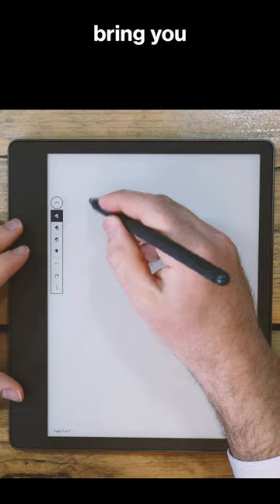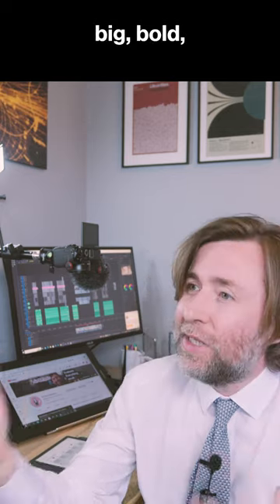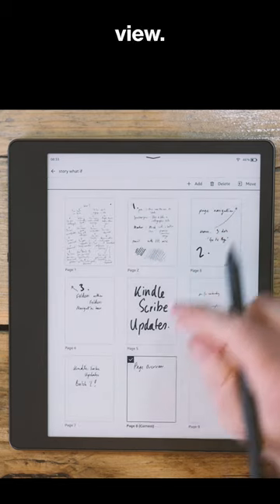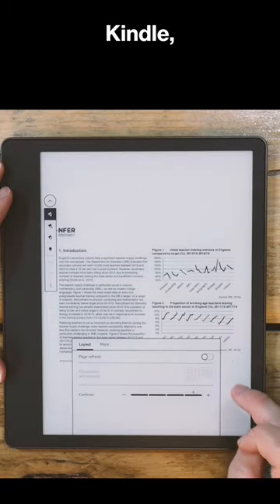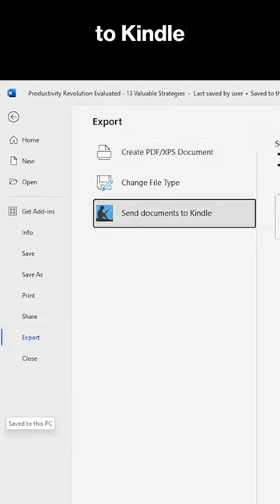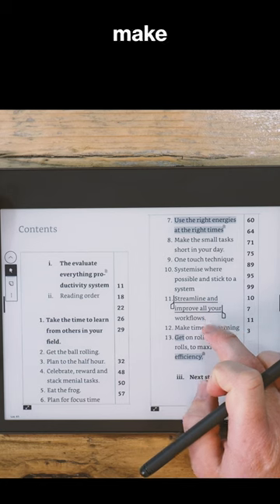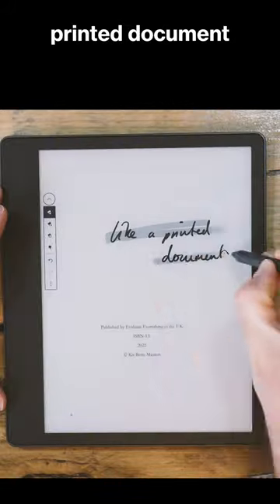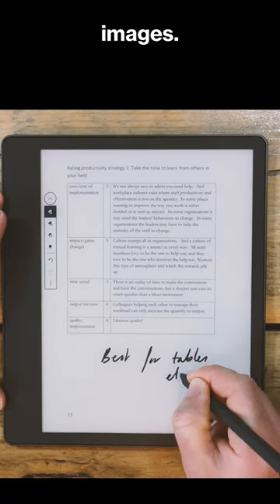Kindle Scribe Updates are Here!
Send to Kindle from Microsoft Word will begin rolling out for Windows users on Monday, April 24 (M365 subscription required). Mac and Web experiences coming soon.

Kindle have sponsored me to bring you the news of their next update, which is available now.
1 You now have a page overview to navigate around in a notebook.  I suggest you use the big bold titles to see your way around.
2 You can now read in two column view, from the formatting menu. You have to select landscape first.
So these are some of the most requested features.
3 You can change the contrast in pdfs sent to the kindle, which will help make some documents more readable at this size.
4 Here's the big one.  As long as you're in the latest version of word you'll see the send to Kindle option in the file/export menu!
From word you have two options, one which is "like a kindle" and all text is selectable and you can annotate. Great for feedback and markups on long form text, because you can export your quotes and markups.
 Or you can select "like a printed document" and you can annotate directly on the device.  And this is best for if you want to review a document which has complex formatting like tables, diagrams or images.
Thanks again

Lamy EMR pen:
The Staedtler Norris Jumbo

Note Air 2 Plus

Third Party Case
Note Air 2 Plus Magnetic Case

Nova Air
Nova Air C
Nova Air Case